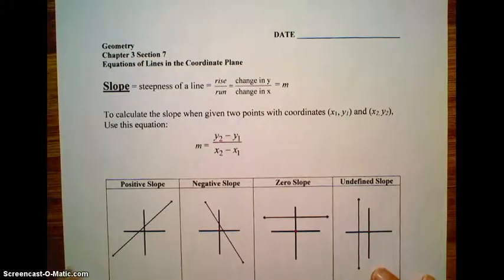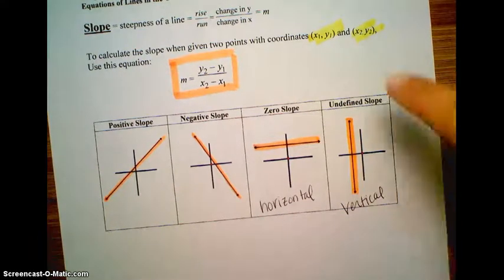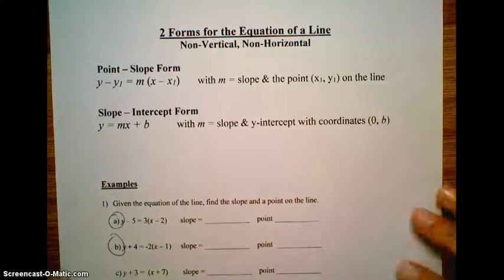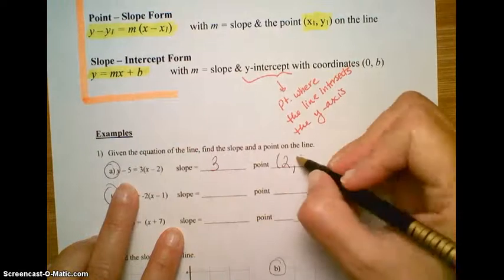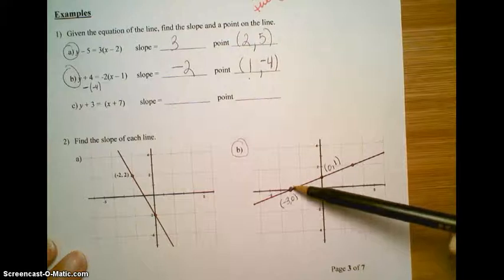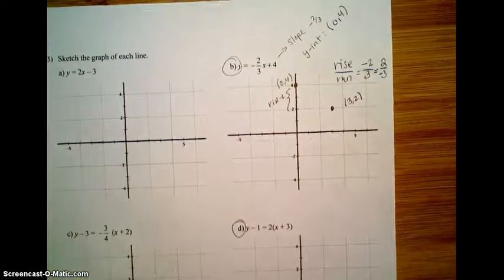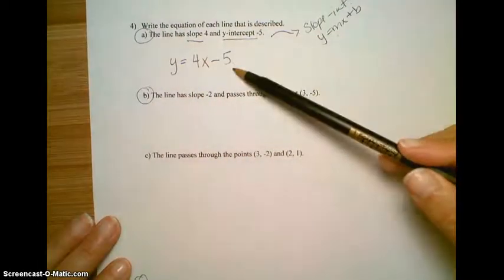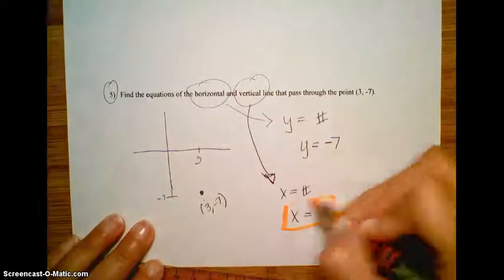Ch 3 Sect 7